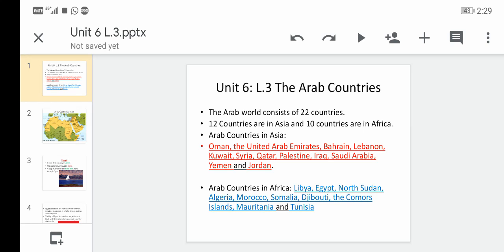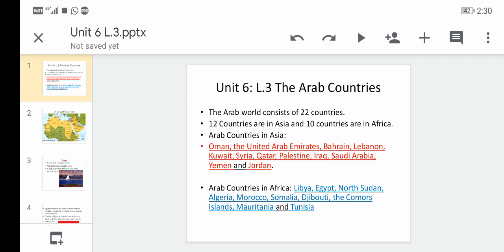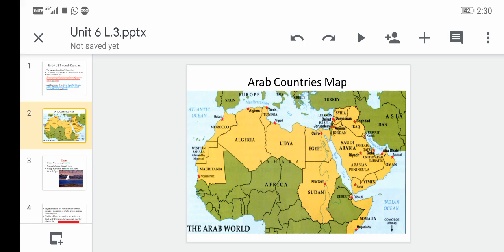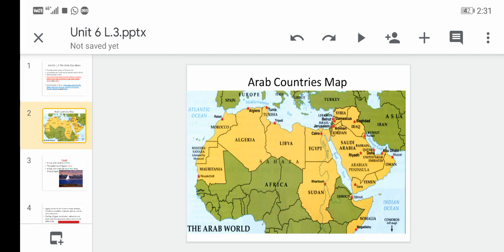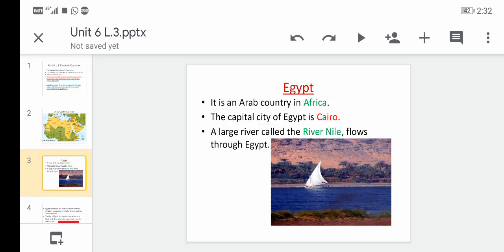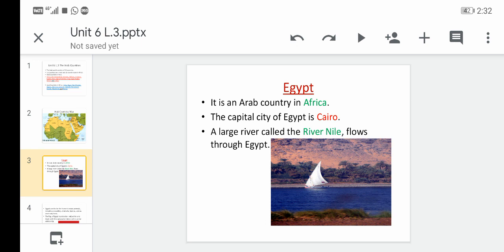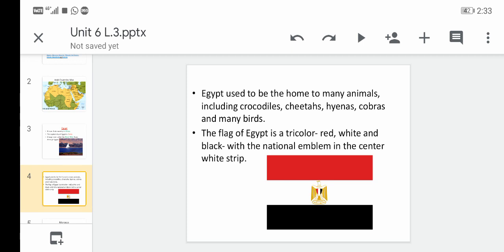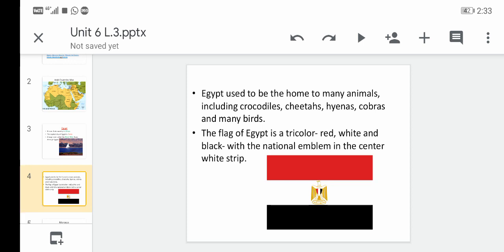GR 1:Social 29 3 20 Video L 3